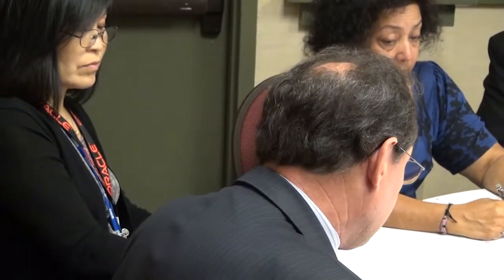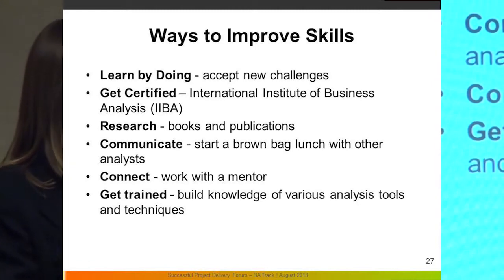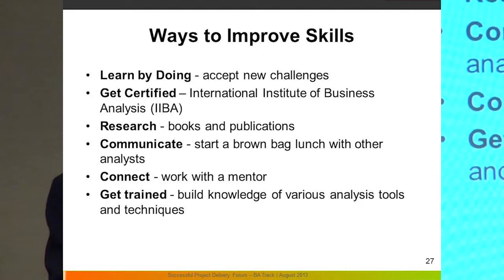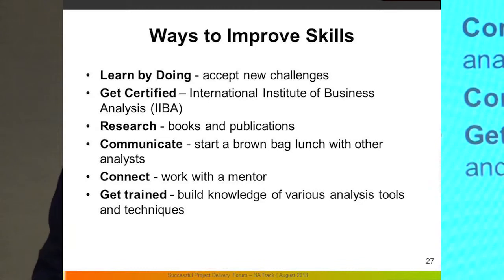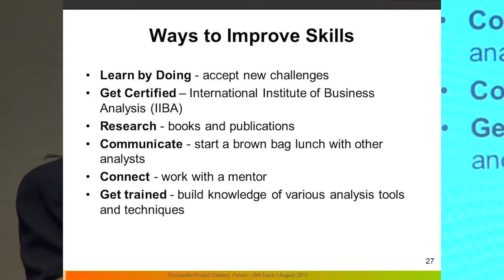Driving Success from the Business Analyst Up Part 6: Scenario 2 - A PSP Forum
Track 5: Business Analysis - Session 13: Driving Success from the Business Analyst Up
Part 6:  Scenario 2

Driving Success from the Business Analyst Up: Why Business Analysts can make or break it

Format :
Mixture of team instruction and interactive activities

Description:
In current budgetary conditions, project teams need to hit the mark the first time. Every dollar spent needs to yield results. This puts added responsibility on programs to clearly articulate their needs and for IT to translate those needs into an effective solution. In this session, we will utilize case studies and group interaction to demonstrate how business analyst can facilitate project success.

Topics Include:
•  Why projects suffer without a Business Analyst
•  How the business analyst works with stakeholders
•  The Business Analyst role during each phase of the Software Development Life Cycle
•  Static vs Dynamic approaches
•  How the business analyst supports organizational change management to ensure adoption and acceptance

Outcomes of session :
•  Engage and Excite audience
•  Generate interest in further participation/learning about BA via the Academy
•  Demonstrate value of a BA within context of "successful project delivery"

For all of the Videos from this conference visit the 2013 Successful Project Delivery Summit playlist

For Reference Documents and PowerPoint presentations from this forum, visit the PSP Event